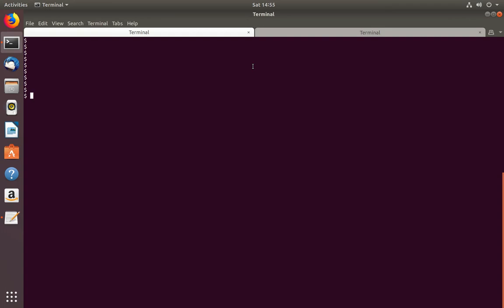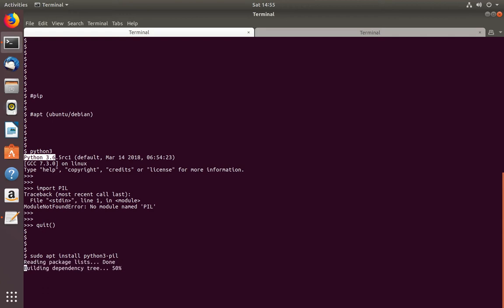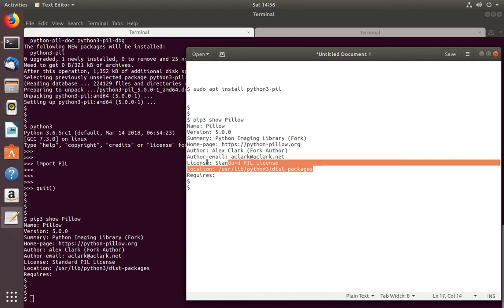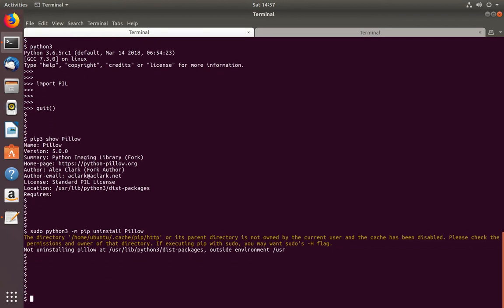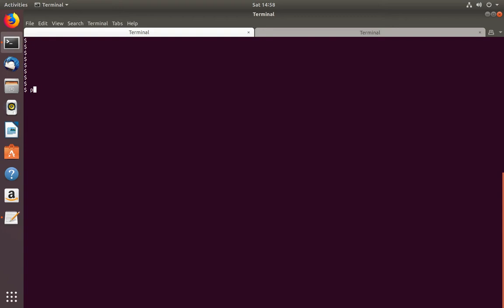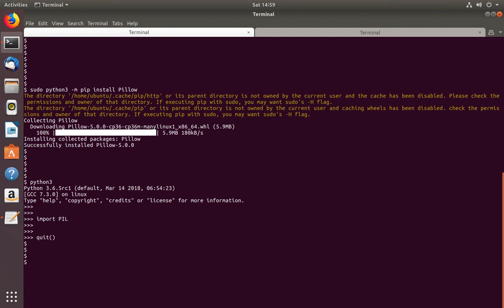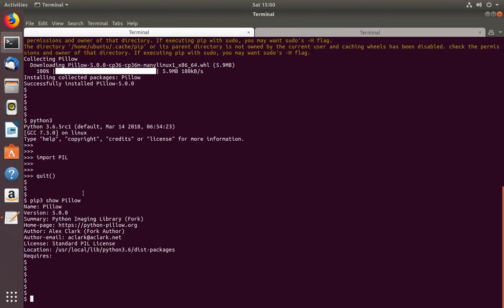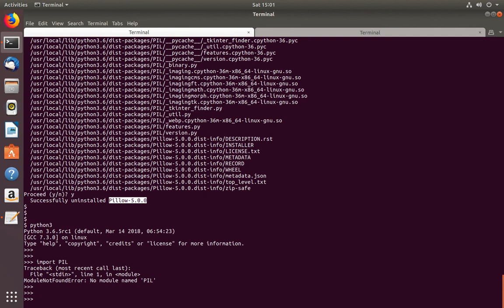How to Detect and Remove Python Packages Installed via PIP and Apt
How to Detect and Remove Python Packages Installed via Pip and Apt Package Manager
sudo apt install python3-pil
sudo python3 -m pip show Pillow
sudo apt remove python3-pil

sudo python3 -m pip install Pillow
sudo python3 -m pip uninstall Pillow

$ pip3 show Pillow
Name: Pillow
Version: 5.0.0
Summary: Python Imaging Library (Fork)
Author: Alex Clark (Fork Author)
Location: /usr/lib/python3/dist-packages
Requires:

$ pip3 show Pillow
Name: Pillow
Version: 5.0.0
Location: /usr/local/lib/python3.6/dist-packages
Requires: